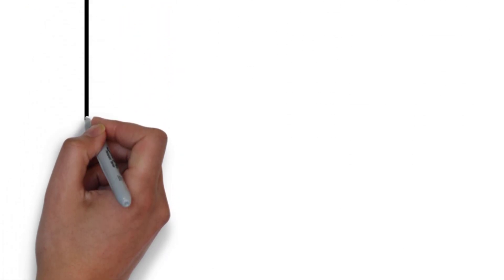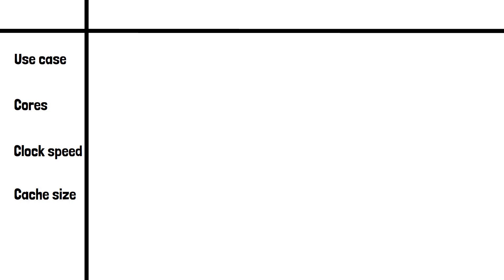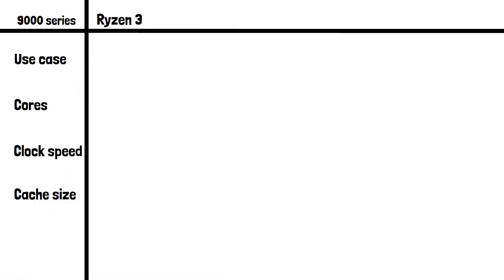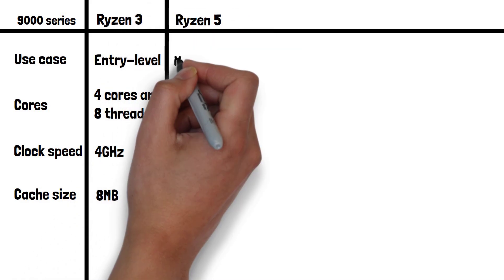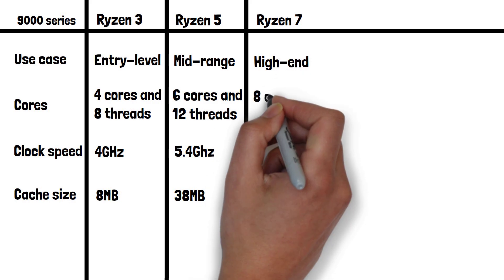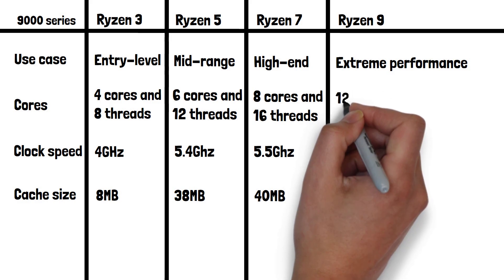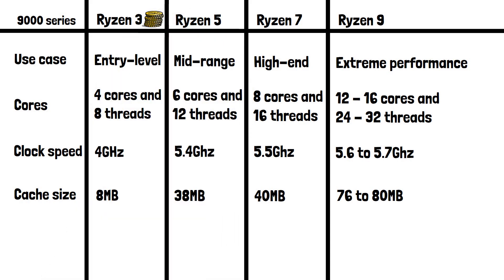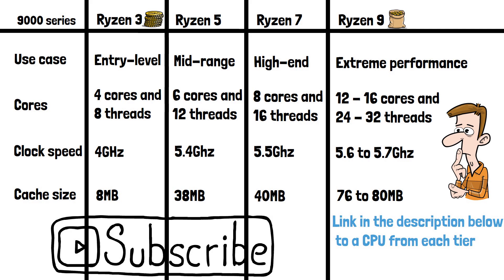Ryzen 3 vs 5 vs 7 vs 9 (AMD)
If you’re shopping for a new pc or cpu you’ve likely seen the AMD’s cpu’s offerings of Ryzen 3, 5, 7 and 9. But whats the difference? That’s what we’re going to look at in this video.

We’re going to be comparing the AMD cpu versions in several key areas. Use case, amount of cores, clock speed and cache size. Its worth noting there are many generations of AMD cpu’s and they produce several different models for each tier so there will be a bit of a range in the performance mentioned. We’re going to look at the most recent generation of  desktop cpus which is the 9000 series for the 5,7 and 9. AMD haven’t release a desktop Ryzen 3 cpu since the 4000 series due to it being less profitable so we’ll be using the 4000 series edition of the Ryzen 3 in this comparison.

Lets start with Ryzen 3. These are typically for Entry-level tasks like web browsing, office applications, and light media consumption. They have 4 cores and 8 threads, a max clock speed of 4GHz and a cache size of 8 MB.
Moving onto Ryzen 5 which offers Mid-range performance for gaming, content creation, and multitasking. It has 6  cores with 12  threads. A max clock speed of 5.4Ghz and a 38mb cache.

Now lets look at Ryzen 7. If youre going for an Ryzen 7 you can expect it to be capable of High-end gaming, video editing, 3D rendering, and heavy multitasking. It has 8 cores with 16 threads. A max clock speed of 5.5Ghz and a 40mb cache.

Finally lets move on to the highest tier which is Ryzen 9. This offers extreme performance for 4K gaming, 3D rendering, AI development, simulations, and high-end professional tasks. It has depending on the model, between 12 and 16 cores with 24 to 32 threads, a max clock speed of 5.6 to 5.7Ghz and a cache size of 76 to 80mb.

As you’d probably expect cpu’s range widely in price from the cheap Ryzen 3’s to the ultra expensive Ryzen 9’s. Which cpu do you use and do you consider the extra price to be worth it for the higher tiers?